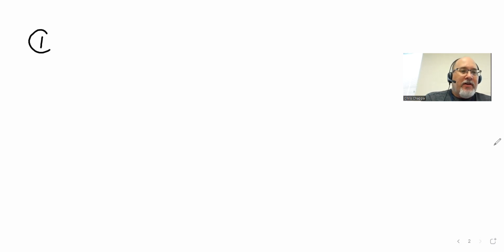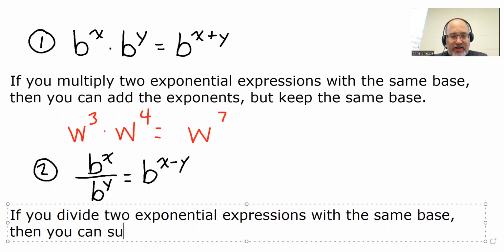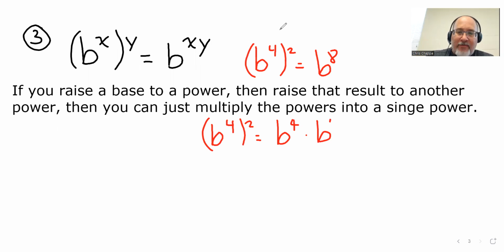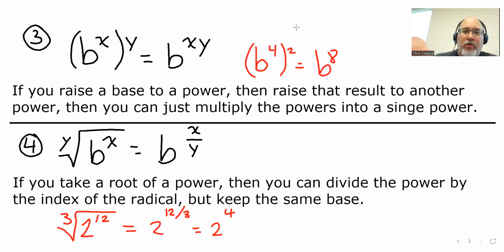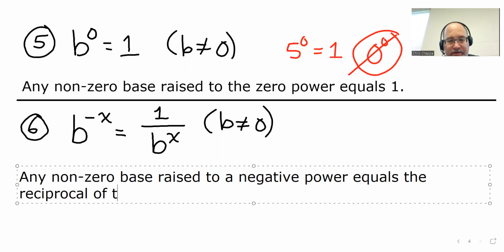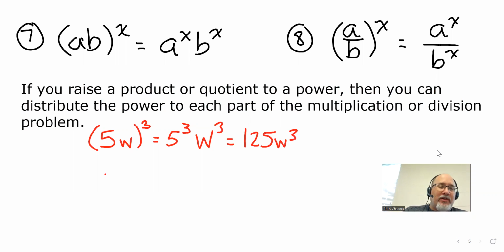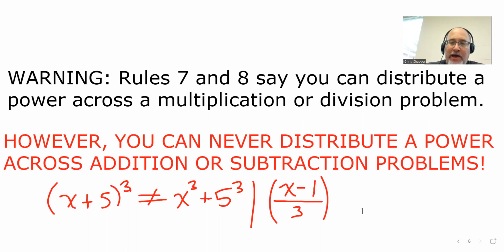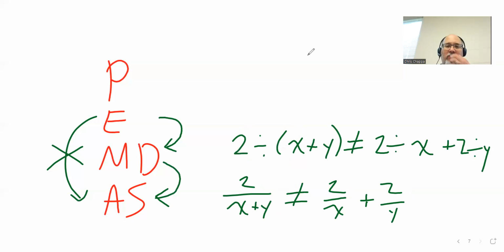MATH 1314 IC1 Homework 9.3/9.4 video 1 - Review of Exponent Rules